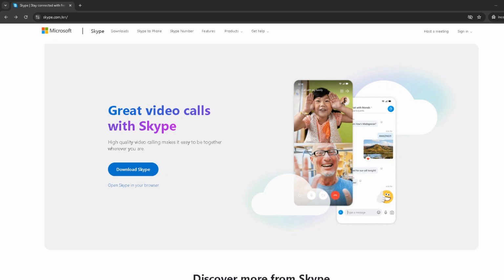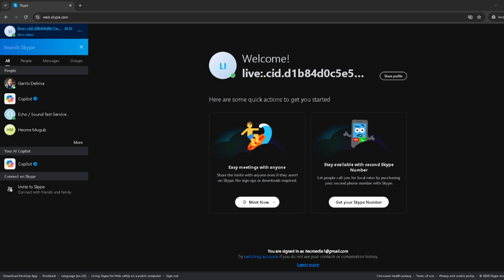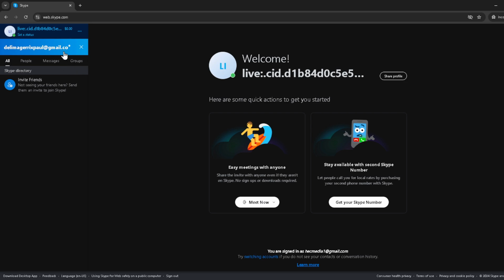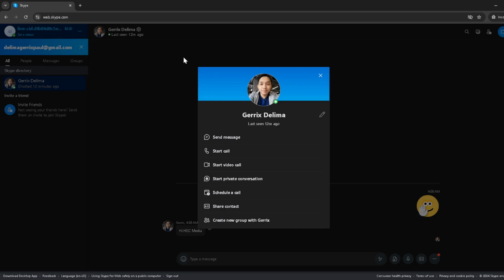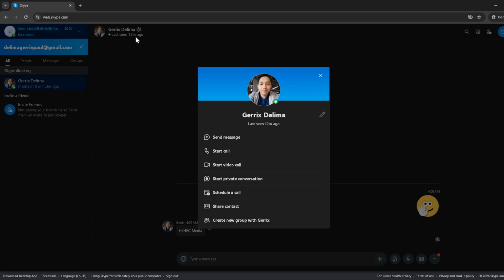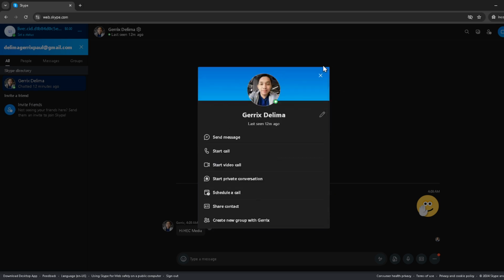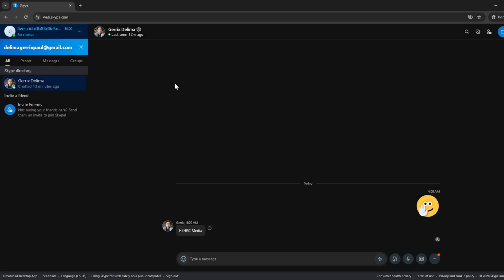How to Add On Skype Using Email (Full 2024 Guide)